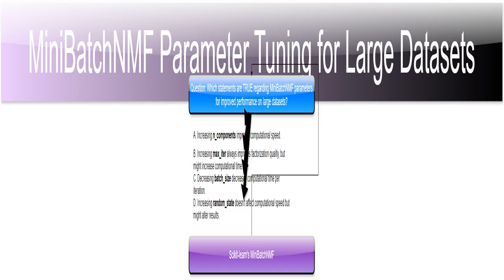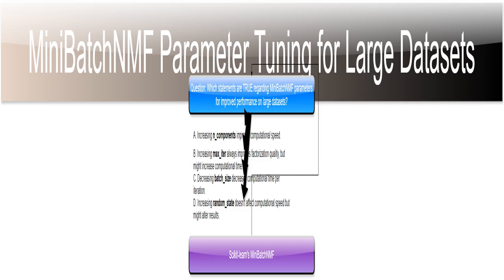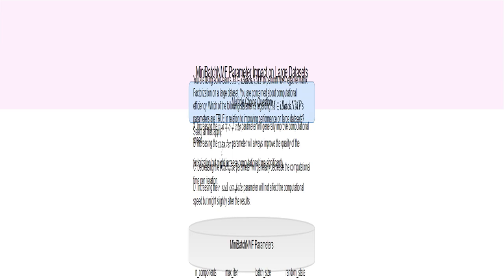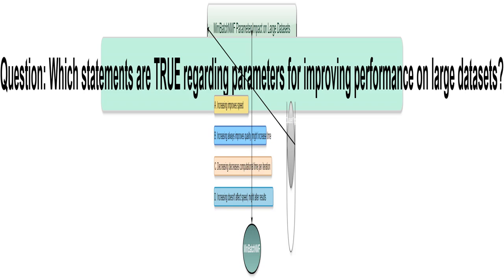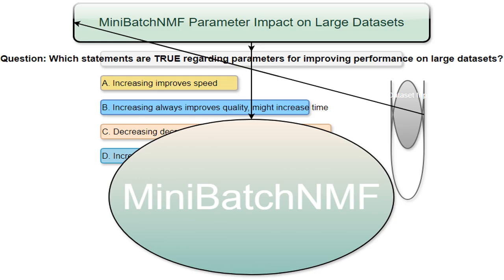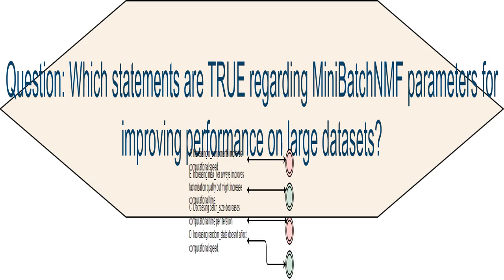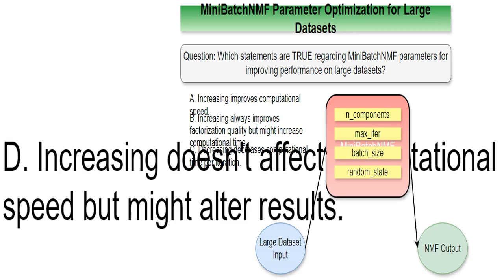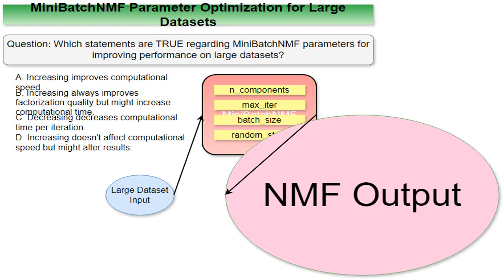Sklearn decomposition MiniBatchNMF 1